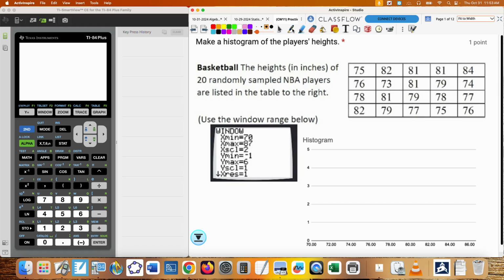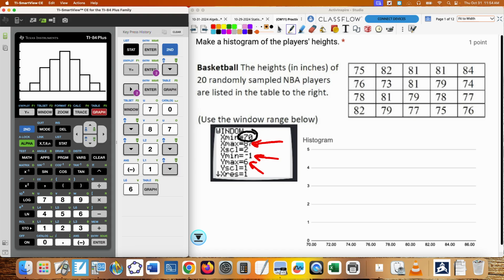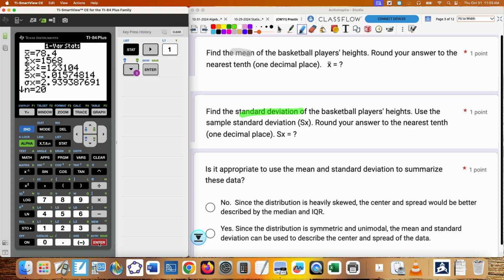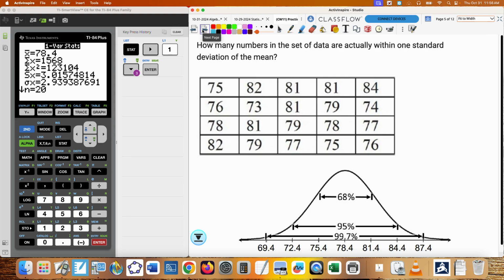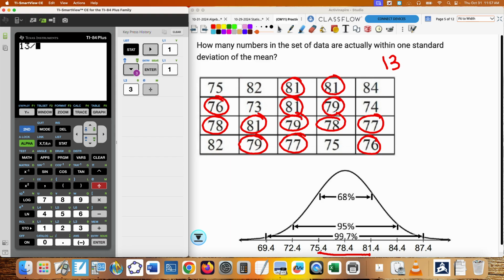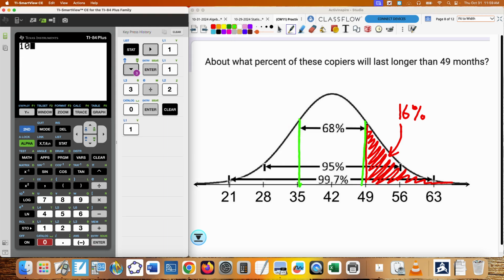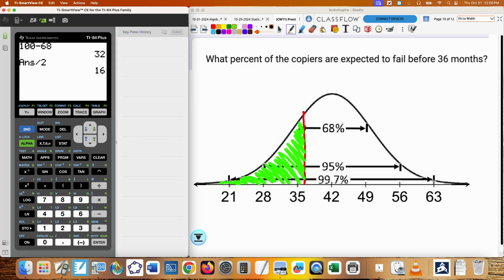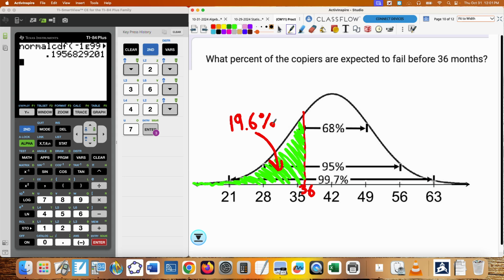the normal model and 68-95-99.7 rule practice test